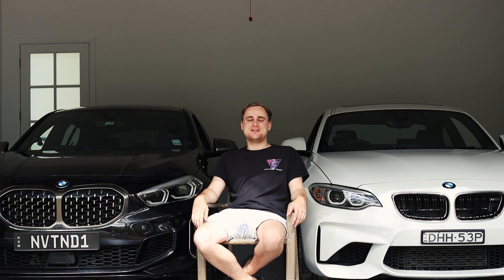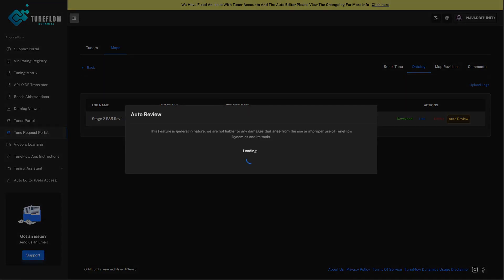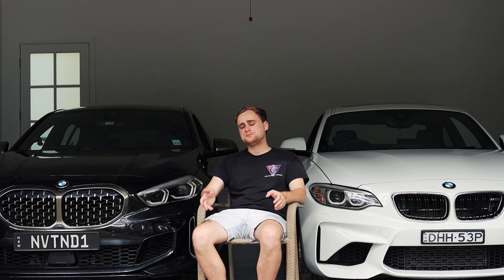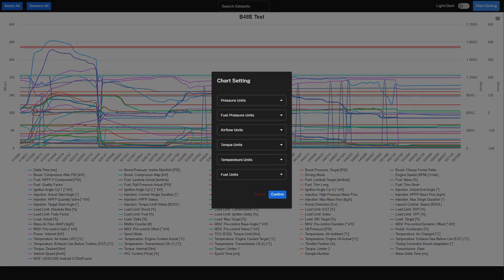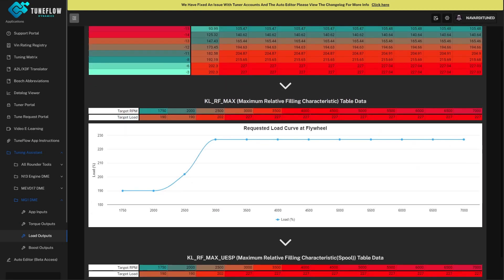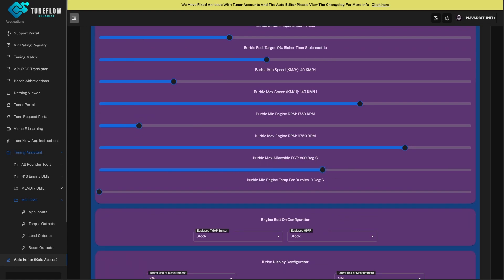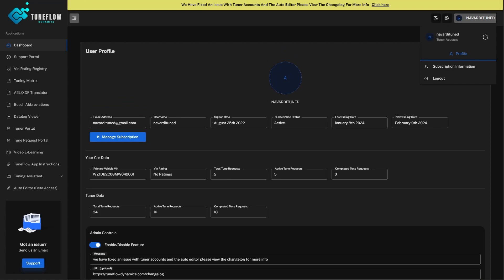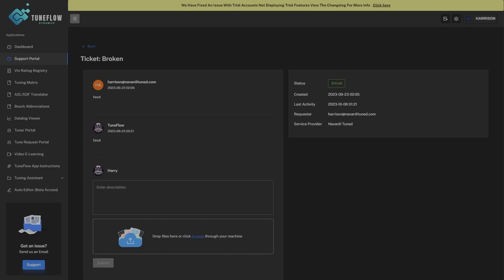TuneFlow Dynamics Showcase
TuneFlow Dynamics is our solution to adding automation to the BMW Tuning Industry!

With plenty of features for tuners and clients we have helped streamline the process of extracting power from your BMW

Sections:
00:00 - Intro
00:08 - Welcome To TuneFlow Dynamics
00:46 - Tuner Portal Featurette
02:40 - Datalog Auto Reviewer & Tune Request Datalog Viewer Featurette
03:03 - Tuner Portal Security Overview
04:24 - Tuner Portal Status System Overview
04:52 - Datalog Viewer Featurette
06:55 - Tuning Assistant Featurette
09:06 - Tuning Auto Editor Featurette
10:29 - E85 Calculator Featurette
10:46 - A2L / XDF Ai Powered Language Translator Featurette
12:05 - Dashboard and User Profile Overview
12:25 - Vin Rating Registry Featurette
13:41 - Ticketing Support System Featurette
14:23 - Future Planned Features Overview
16:47 - Tuning Matrix and Bosch Abbreviation Feature Overview